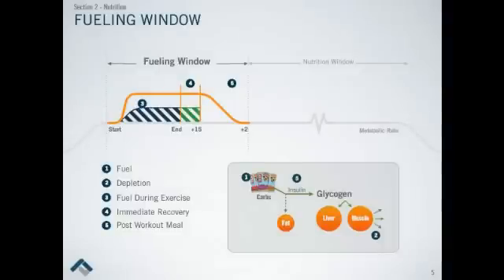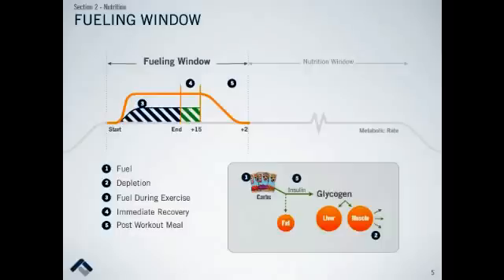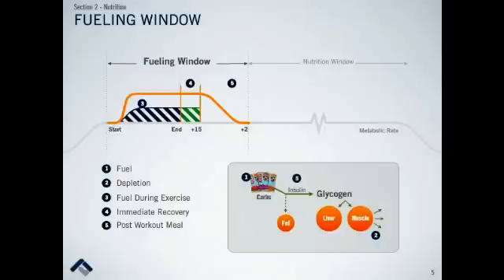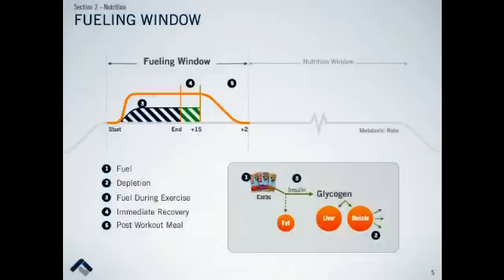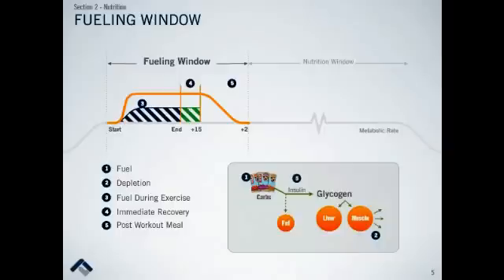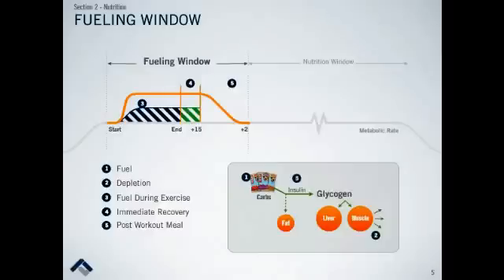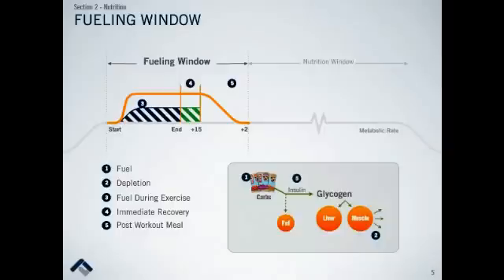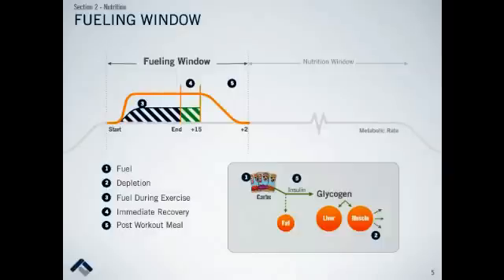Fueling for Optimal Endurance & Health by Matt Dixon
This is an except from one of Matt Dixon's "Pillars of Performance" Webinars where he explains the key metabolic differences between fueling and nutrition for endurance athletes.